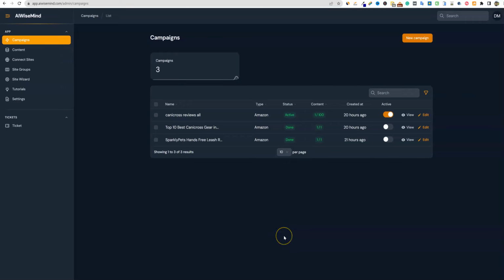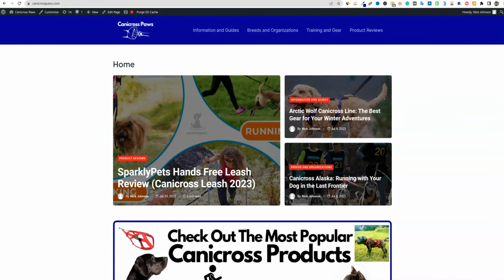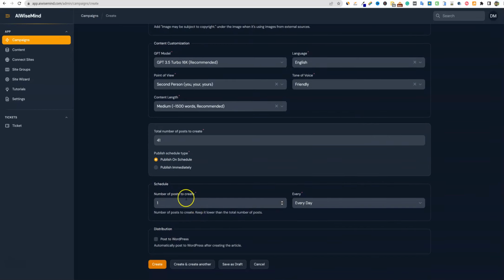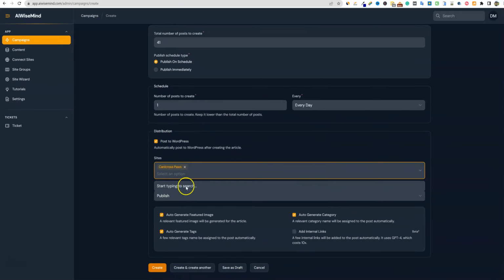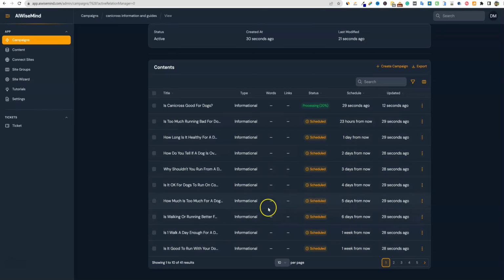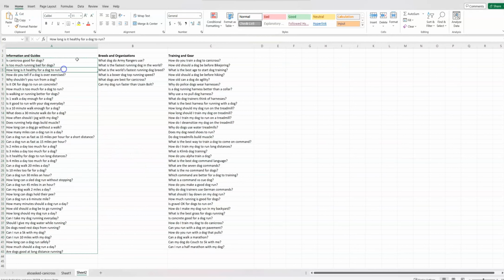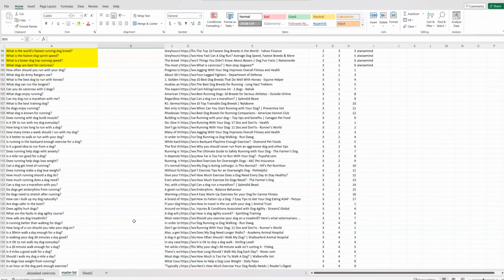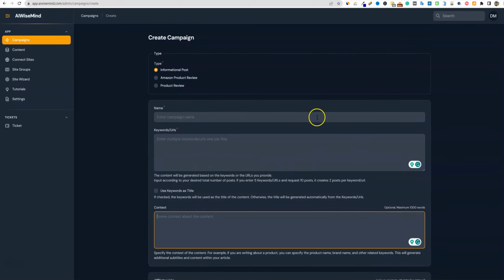How I Schedule 41 Blog Posts in 2 Minutes 🔥